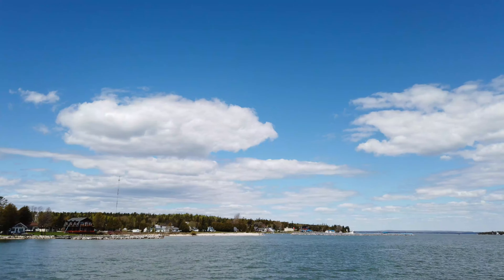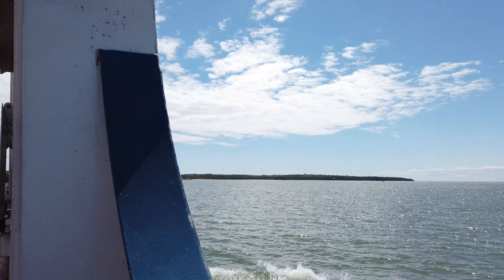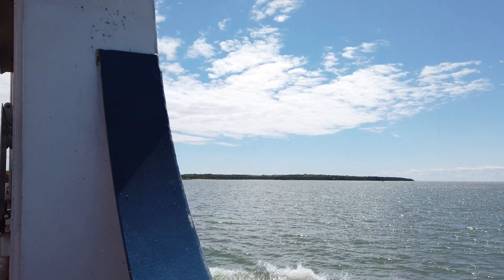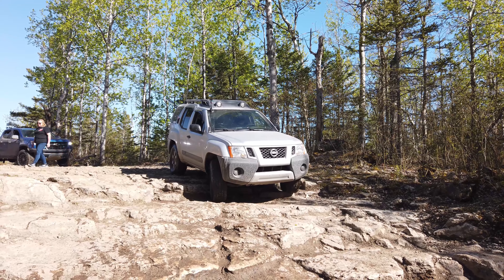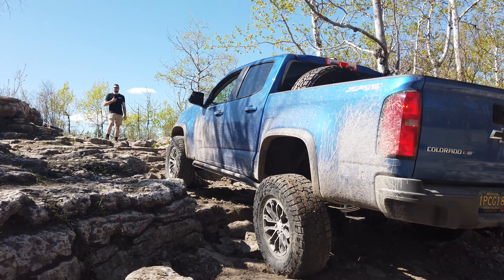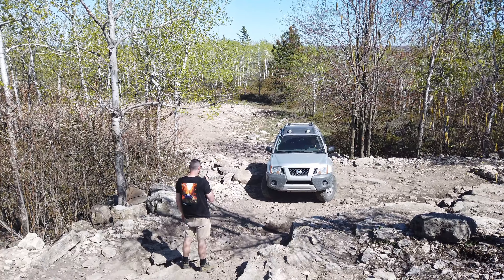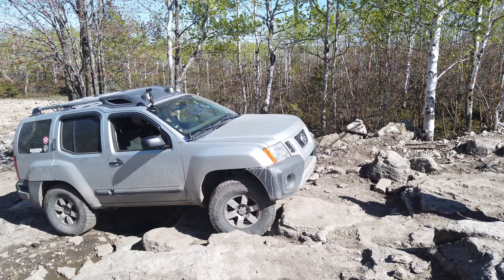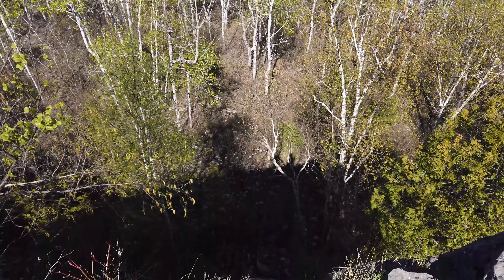Conquering Marble Head: We Are A LONG Way From Home...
_____Description_____
We are going to conquer the Marble Head Steps. This was a little nerve racking as I had drove 10 hours one way just to get to Drummond Island. Then we were immediately doing larger obstacles and water crossings than I had ever done before! Nonetheless, this place is AMAZING I truly hope to come back and explore more another time. Maybe with a tad more clearance.
Mitchell

_____Music_____
Music powered by BreakingCopyright:
Chill Instrumental [Non Copyrighted...
 / savfkmusic
In The Desert' by @SavfkMusic  🇮🇹 | ...

_____Tags______
cars,racing,offroad,chevy,nissan,pro4x,zr2,colorado,Drummond Island,Marble Head,Jeep Badge of Honor